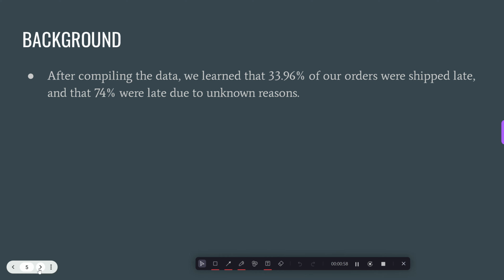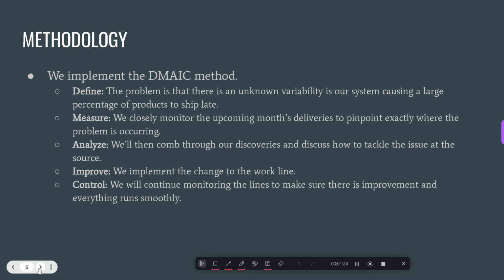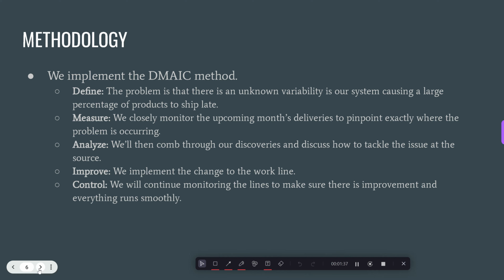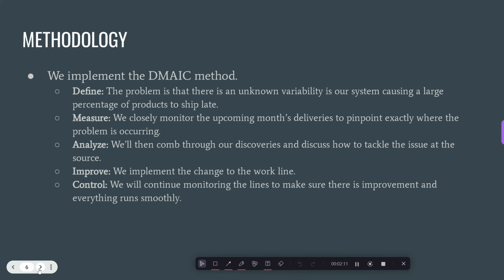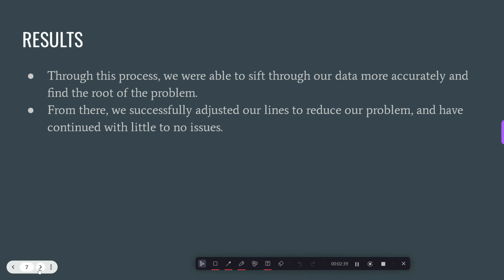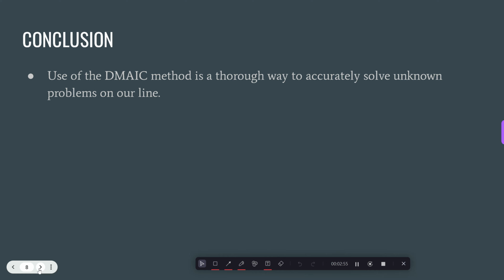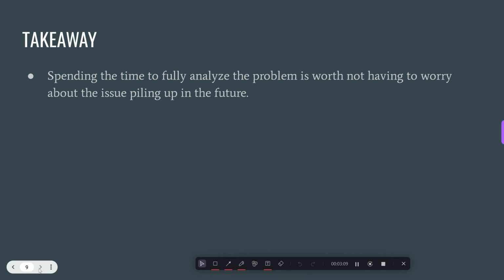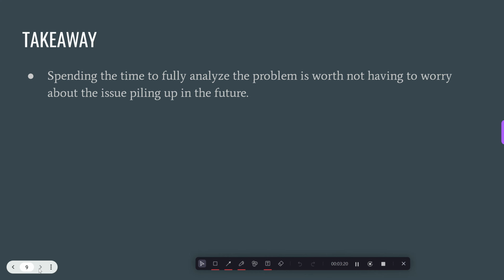Continuous Improvement Project Video - ENGT-3375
Video submission for my Continuous Improvement class.